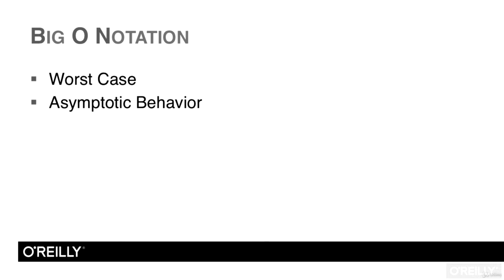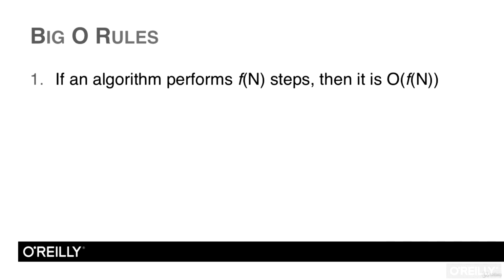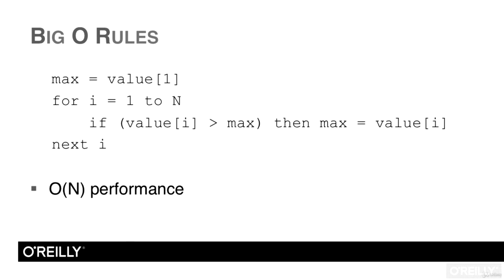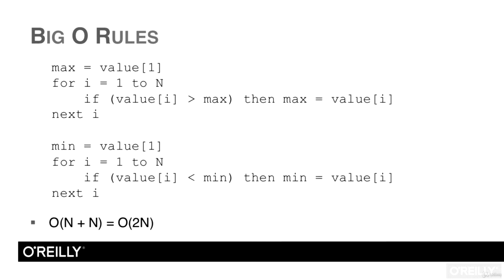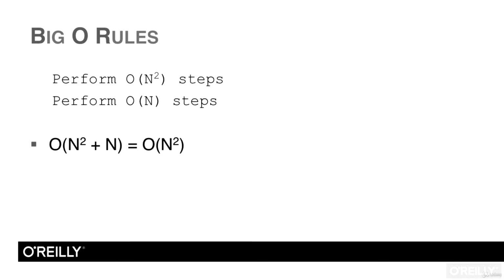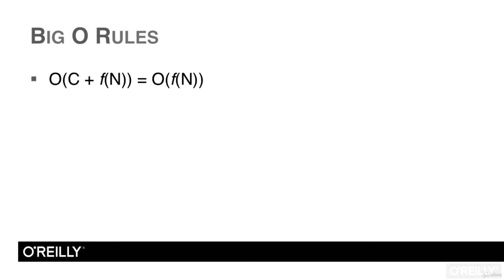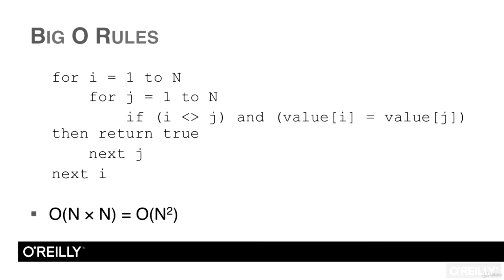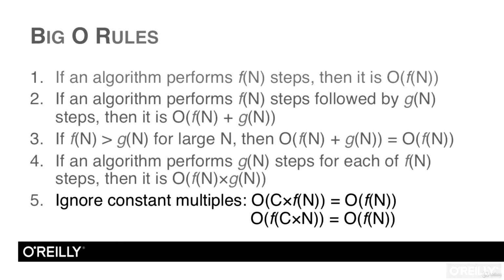2_Big O Notation.mp4